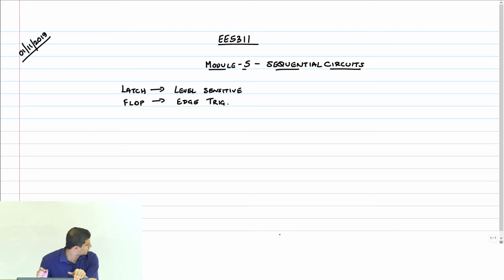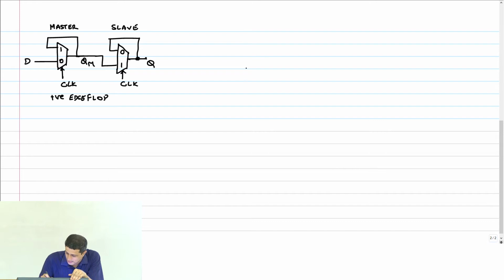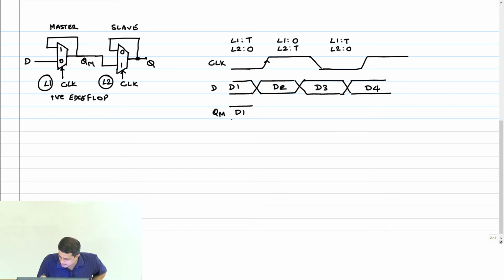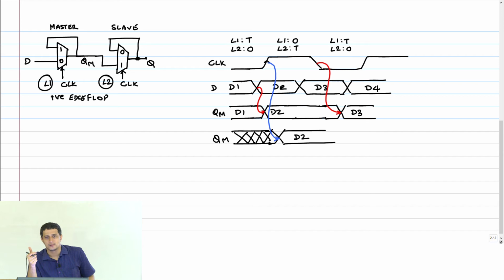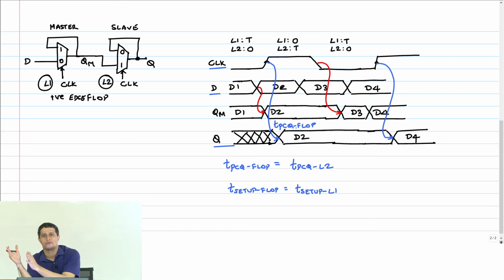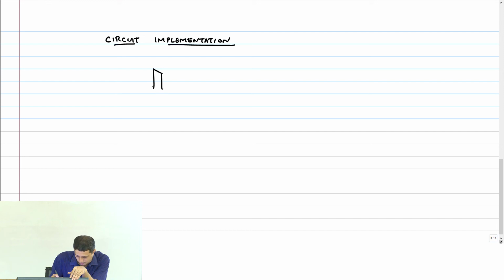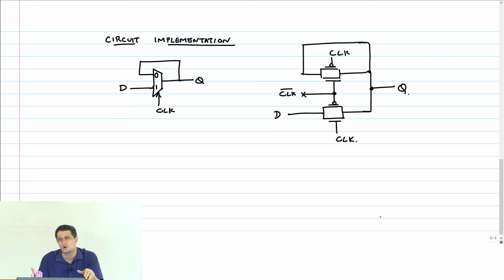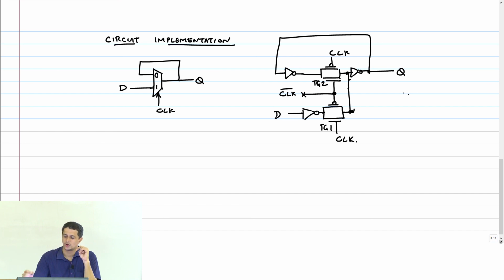SeqCkt - 3 - Master Slave Flip Flop